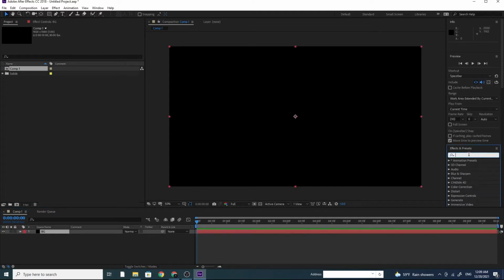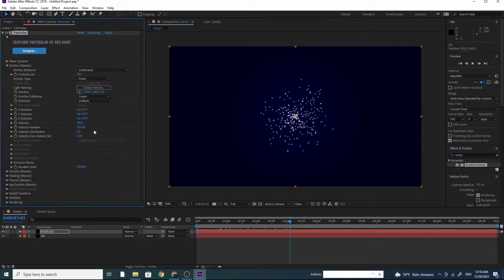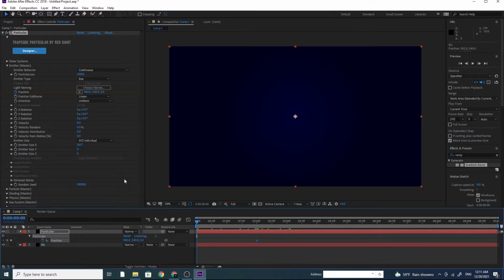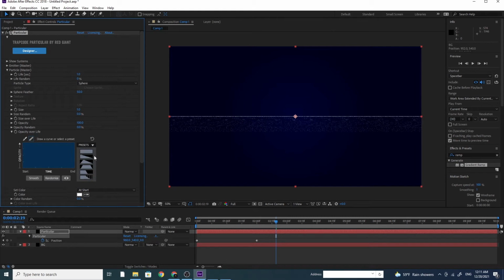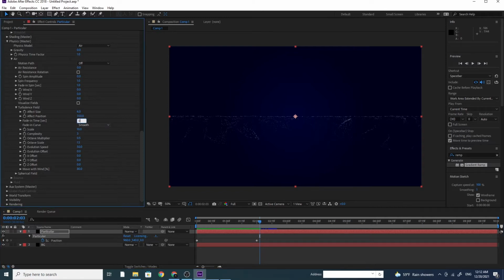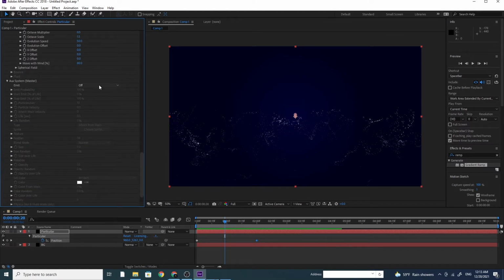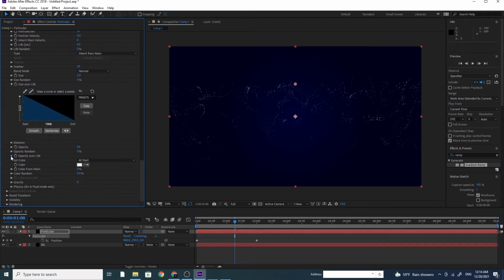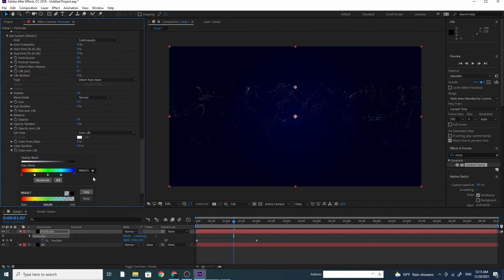Particular After Effect Tutorial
Trapcode Particular After Effect Tutorial